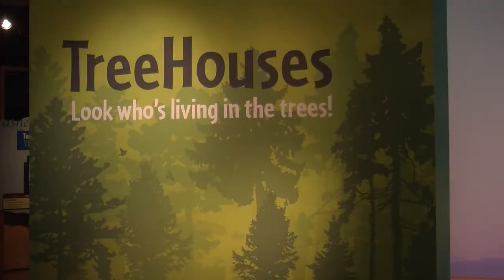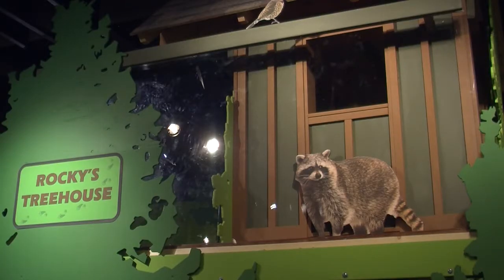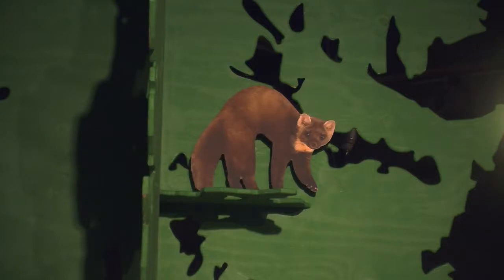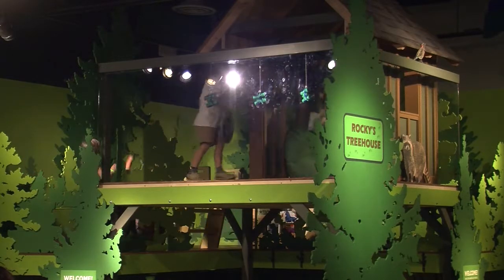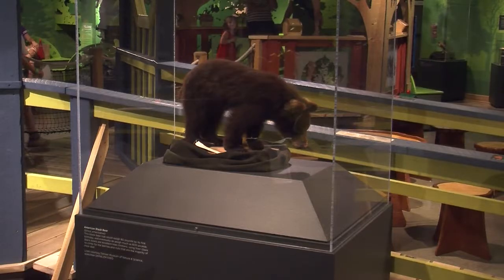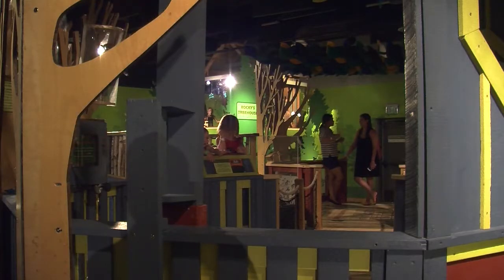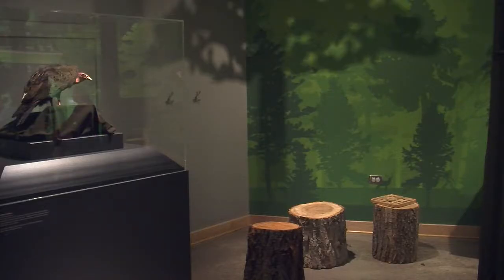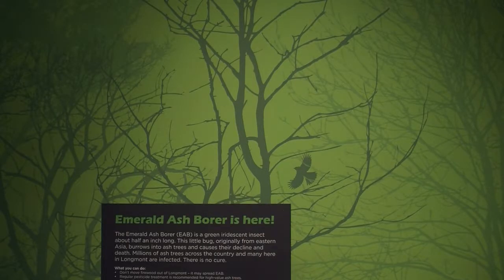Longmont Museum Treehouses Exhibit